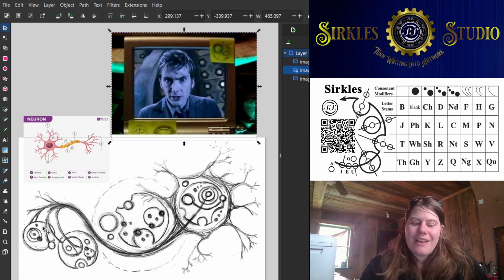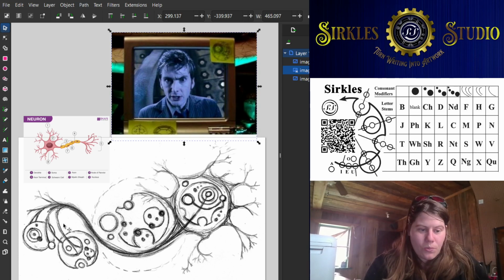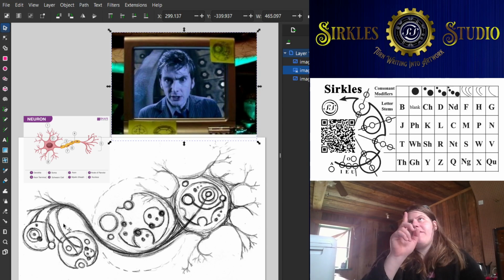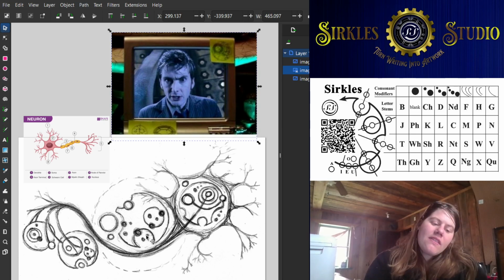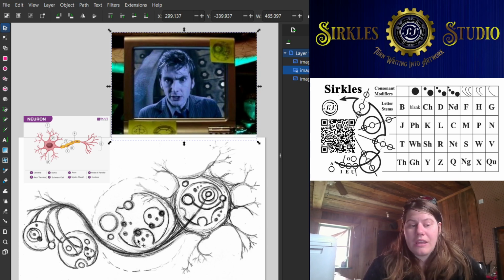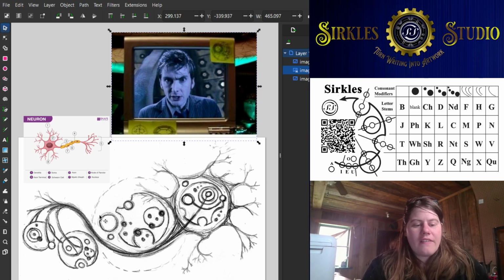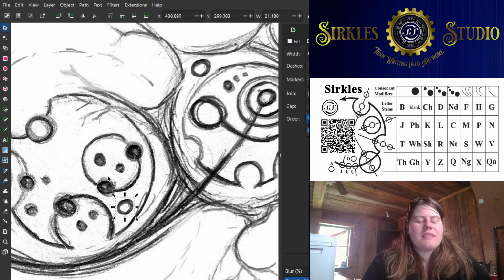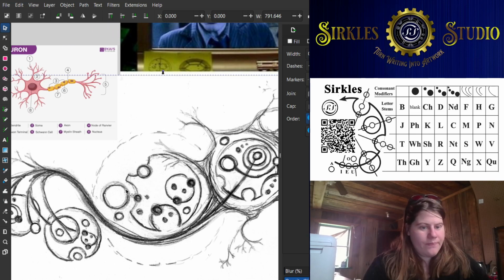I'll become a doctor.... Brilliant!